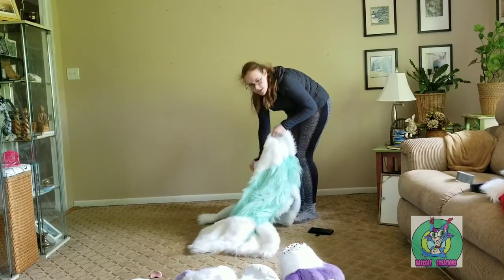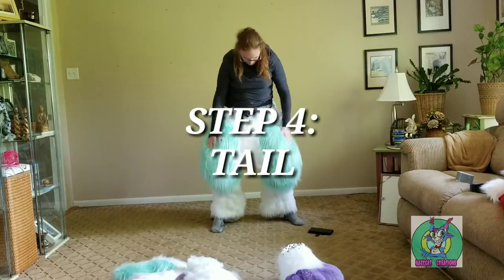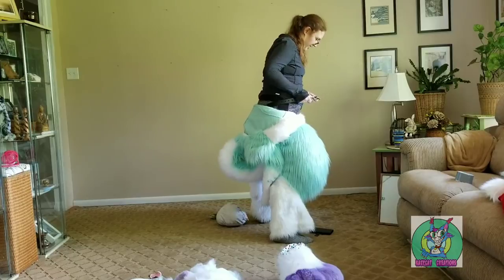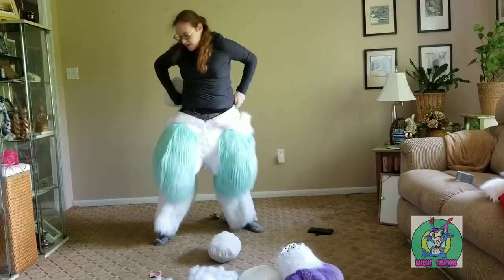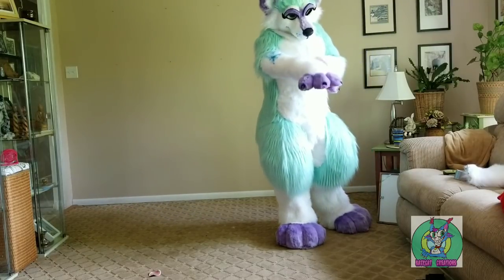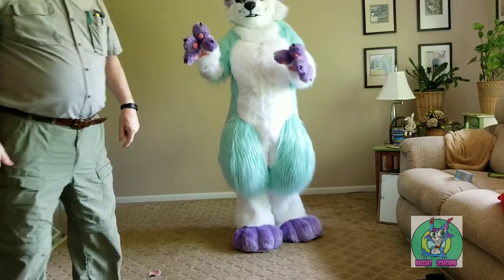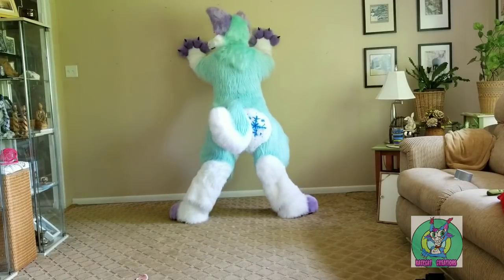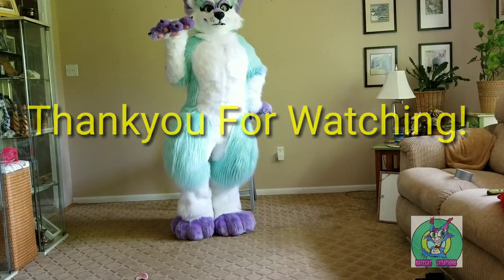Lupa the Husky: Crazy Cat Creations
Crazy Cat Creations is a high quality fursuit maker in Pittsburgh, PA.

Etsy Shop

Lupa the Husky
Destination, Confuzzled 2019

Features

Magnetic eyelids
Fully lined
Light Weight
Moving jaw
Head Fan
Puffy Paws
Snowflake Pattern
Everything is washable except the head